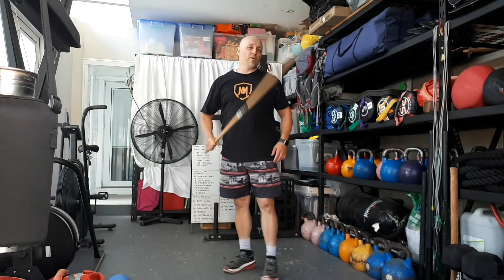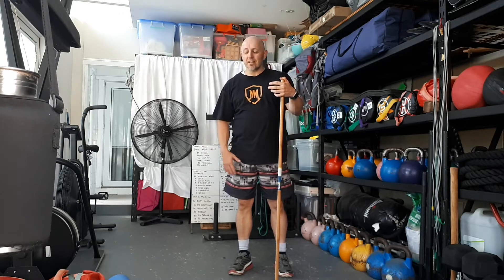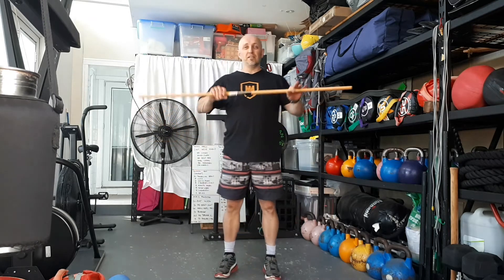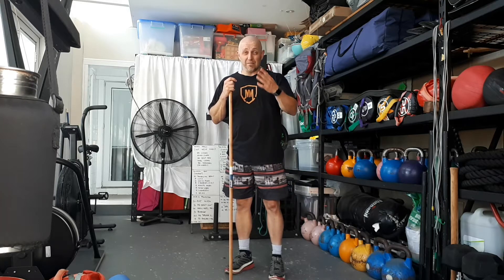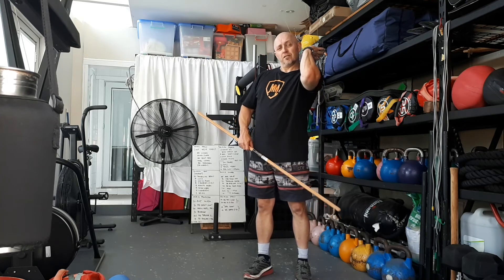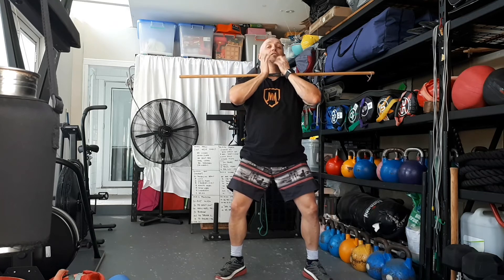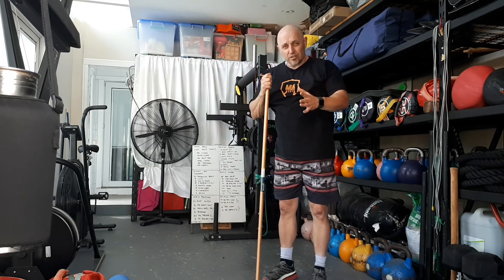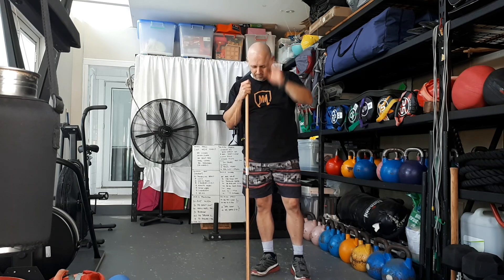20.04-21 EVERYDAMNDAY WORKOUT - STRENGTH (LOWER)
200421 STRENGTH (LOWER)
Preparation / warm up –
1:00 Quad roll (L.R)
1:00 Glute Roll (L.R)
1:00 Squat to stand
1:00 PNF Shoulder external rotation (L.R)
Equipment –
Barbell (BB)
Deadball (DDBL)
Mat (optional)
Workout format –
IWT 45/15
Aiming for 12 reps in each 45s work interval
Warm up (Buy in) –
2:00 easy pace bike
The workout -
BB reverse lunges
Broadjump (deep squat landing)
DDBL GTS
BB Bent rows (alt underhand and overhand grip)
BB Thrusters / front squat (alt each round)
Recovery interval
Tips / advice –
Whilst this is strength, our focus is on technique and tempo not weight.
Select weighs that a moderate.
Finisher (Buy out) –
2:00 easy pace bike
Post Workout –
1:00 Wall half lotus (L.R)
2:00 Wall VSit
2:00 Wall candle
2:00 Wall laying deep squat
Video recap -